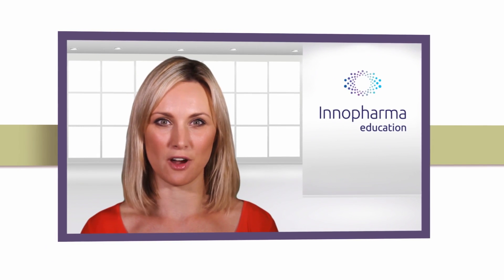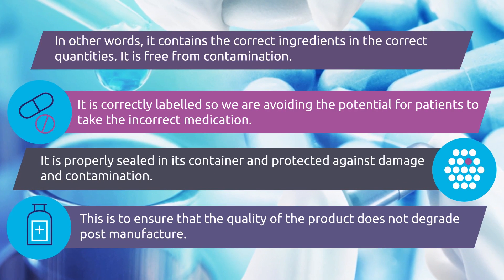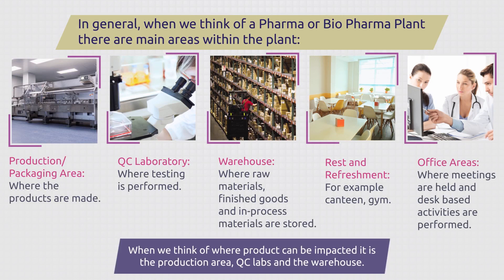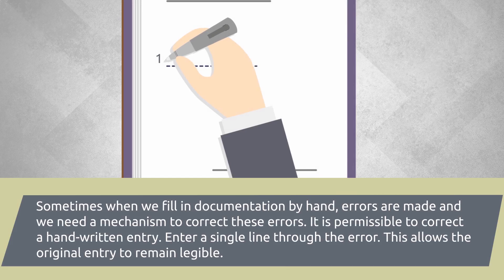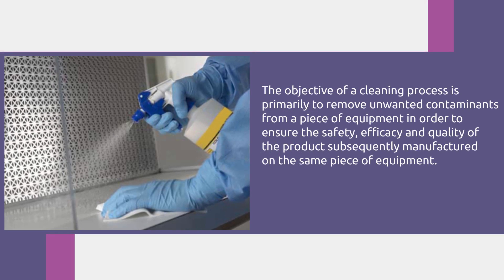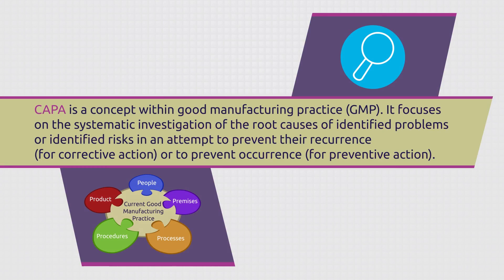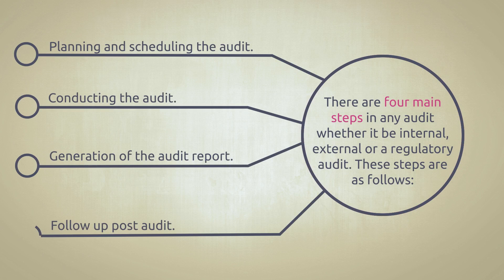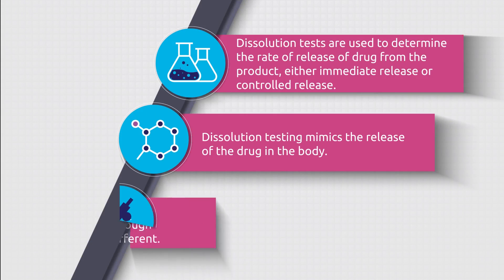Innopharma Education eLearning Module – Quality Assurance and GMP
This course provides a firm understanding of the importance of Quality and Good Manufacturing Practice (GMP) is essential for any career in the pharmaceutical or medical device industry.

This course incorporates all the key elements of Quality Assurance and GMP, from the history of the regulatory roadmap leading to the regulations and quality systems in place today to Pharmaceutical Quality Management Systems (PQS), GMP Principles and 15 Quality System Elements which includes Quality Assurance, Premises & Equipment, Calibration, Technology Transfer, Documentation, Batch Manufacturing Records,  Standard Operating Procedures, Supplier Qualification, QC Testing and Stability, Validation, Audits, Customer Complaints, Recalls and Annual Product Review.

Content can be reviewed at the learner’s own pace with knowledge check throughout the course to verify understanding as well as assessments at the end of the module to test knowledge.